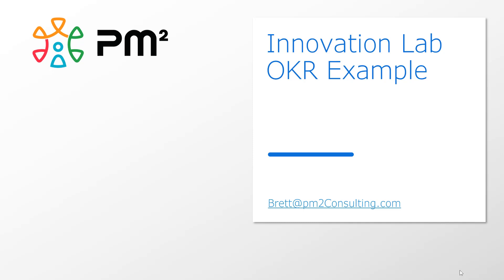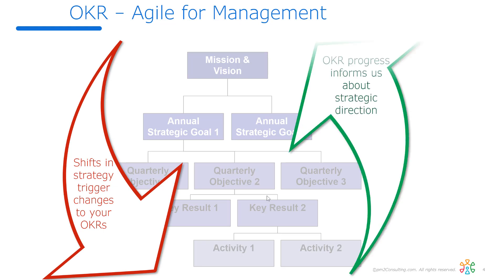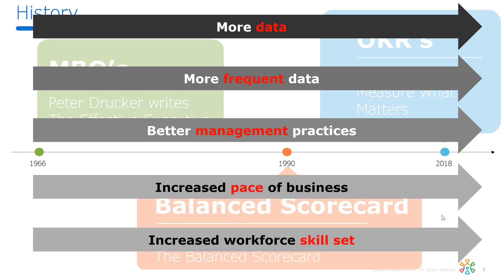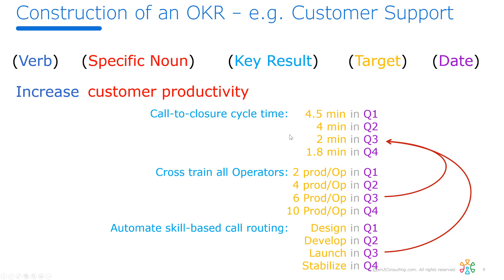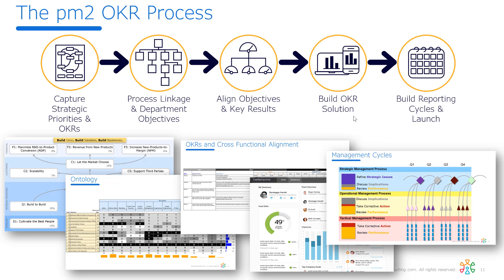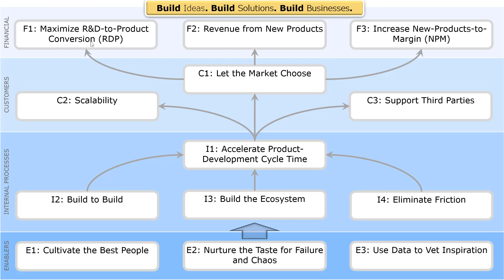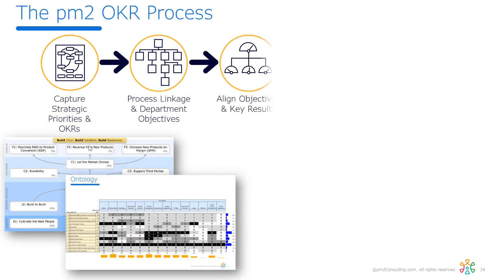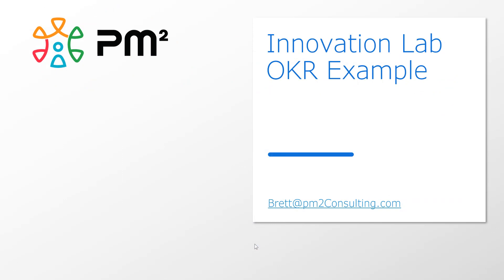Innovation Lab - OKR Case Study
Brett talks you through the development of OKRs for and Innovation Area / Development Lab environment using OKR examples from Google, Banks, Insurance companies and other clients.